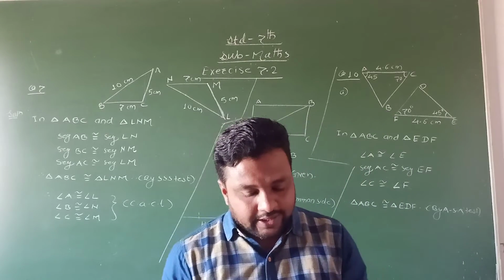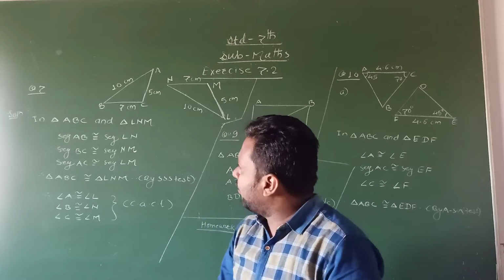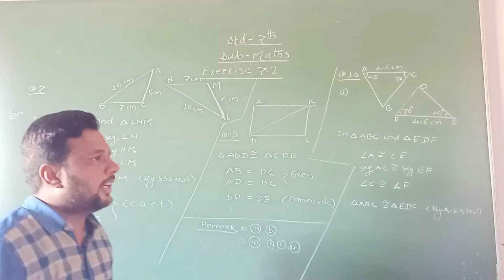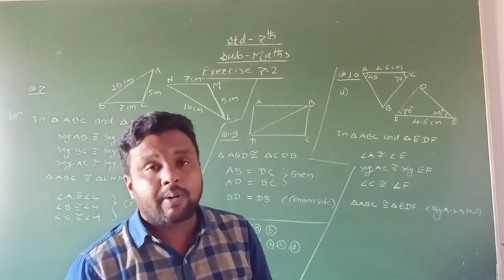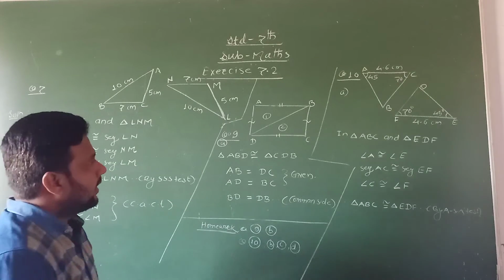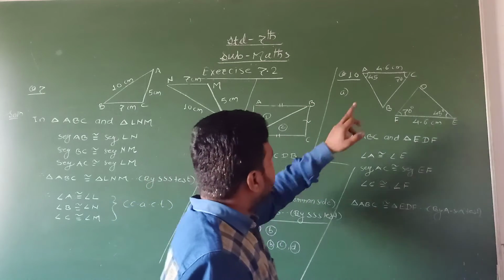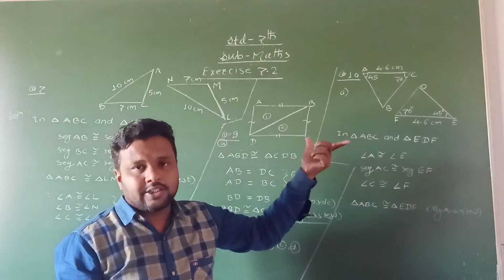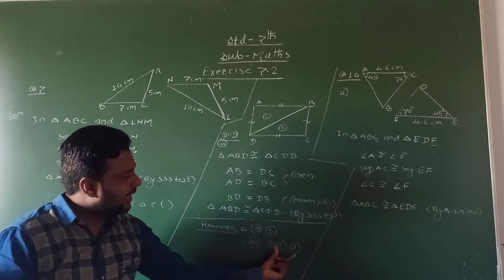Maths L 7 video 5 STD 7th